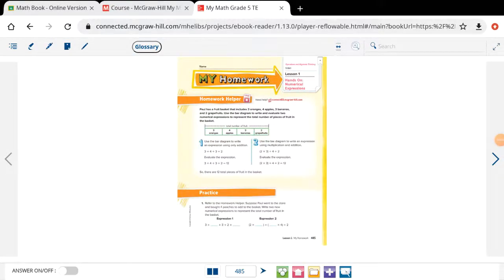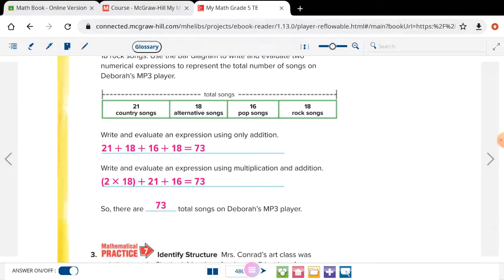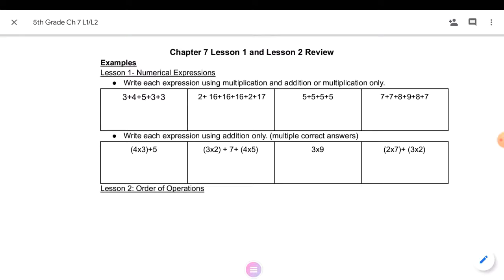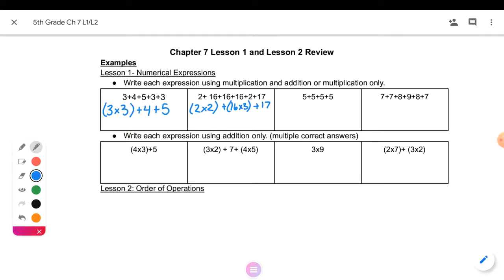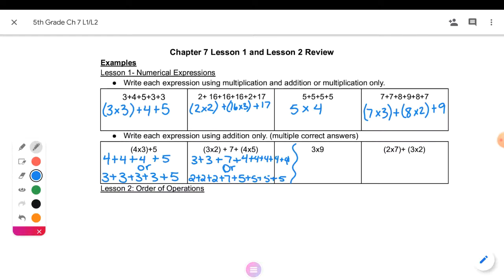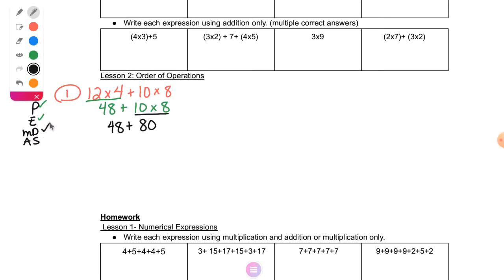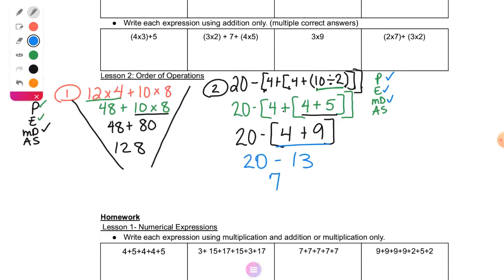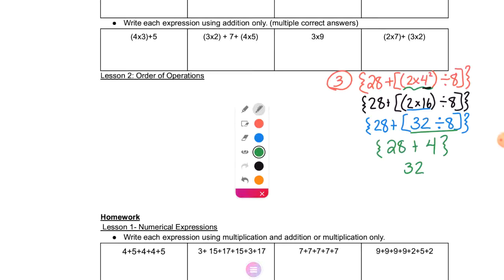5 Math Tues 11/29